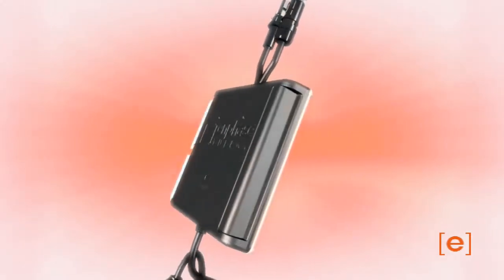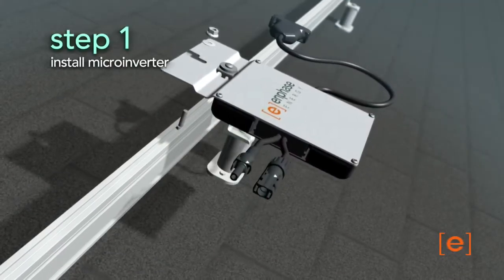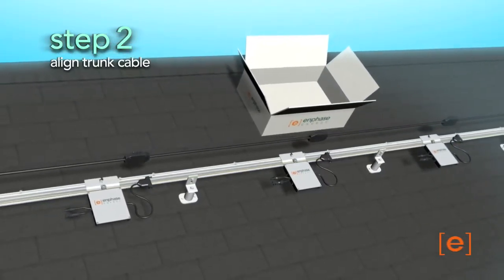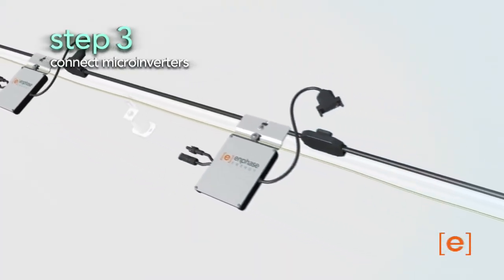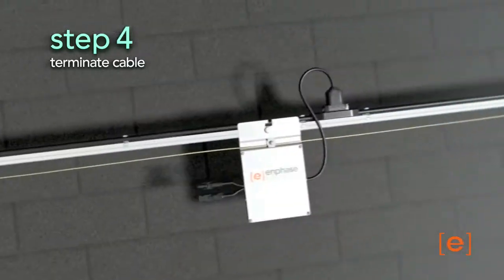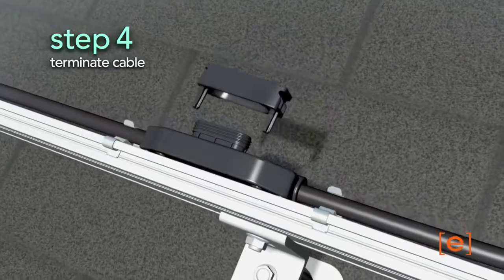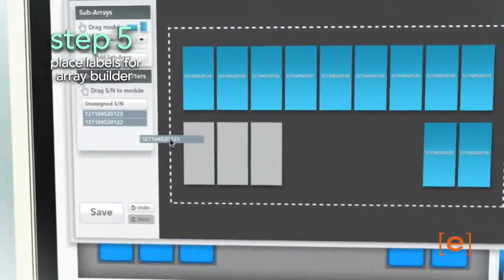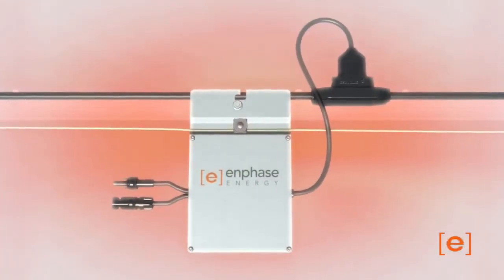Instalatie Enphase Energy M215 - Garantie 20 ani - Alaska Energies Romania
Vezi cat de simplu se instaleaza micro invertoarele Enphase Energy.